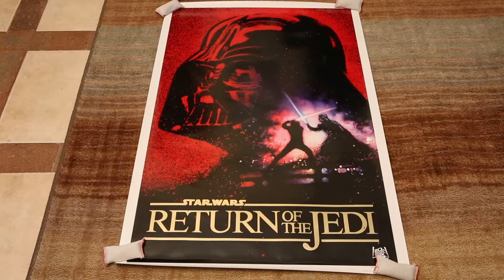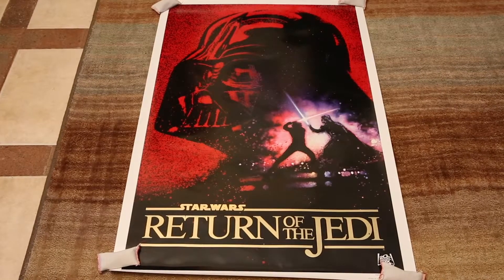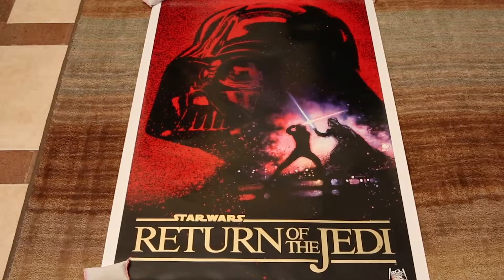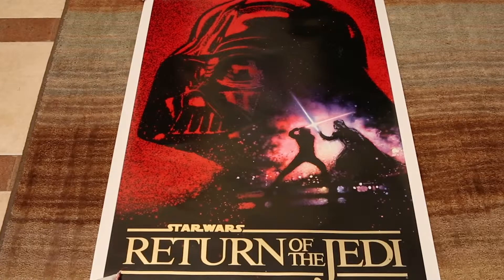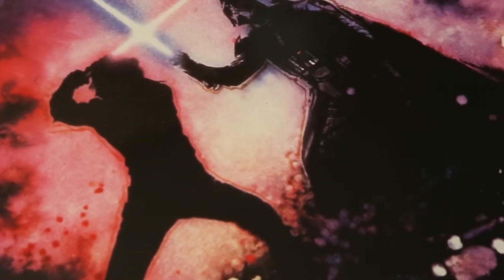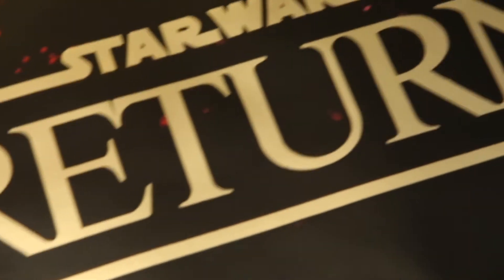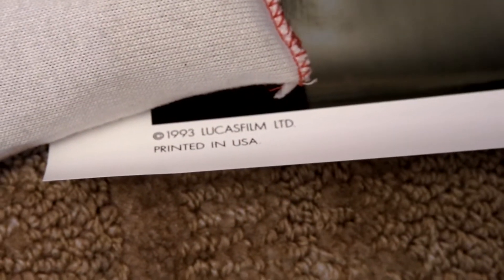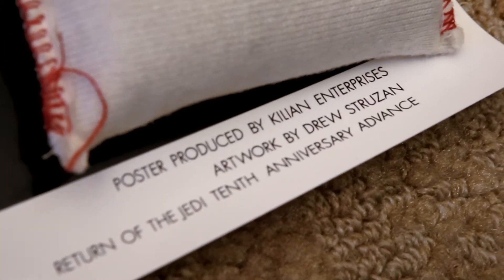Return of the Jedi 10th Anniversary GOLD Foil Drew Struzan poster review. HD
This is the Return of the Jedi 10th Anniversary Drew Struzan Red Foil 1-sheet poster. I will be describing and showing the ROTJ 10th Anniversary poster by Kilian Enterprises. This poster was printed in 1993.

DC Collectibles is a Toy and Memorabilia Channel for adults, teens and children - all ages, really - who love collectibles from pop culture such as Star Wars toys, the 501st Legion, costuming, cosplay, action figures, movie posters, original artwork, limited edition art, screen prints, comics, movies, and related marketing collectible items. This is an educational channel and a review channel, wherein DC Collectibles reviews items from its private collection, other times unboxing newer items. Learn about each item from an avid Star Wars fan, Mondo, movie, poster, art print, sci-fi and comic collector with a lifetime devoted to collecting.

DC Coleccionables es un juguete y recuerdos de adultos, adolescentes y niños, todas las edades, realmente, que amor coleccionables de cultura pop como Star Wars juguetes, la 501ª legión, vestimenta, cosplay, figuras de acción, pósters de cine, obras de arte originales, edición limitada arte, diseños, comics, películas y comerciales relacionadas con artículos coleccionables. Este es un canal educativo canal y un examen, en el cual DC Coleccionables comentarios temas de su colección privada, otras veces unboxing elementos más recientes. Información acerca de cada elemento de un ávido fan de Star Wars, Mondo, película, póster, impresión, sci-fi y recopilador de un cómic vida dedicada al coleccionismo.

Learn to say Star Wars in other languages: Guerres d'estrella Междузвездни войни 星球大战 별은 전쟁 한다 حرب النجوم Star lagè מלחמת הכוכבים स्टार वार्स Hnub qub Wars スター ・ ウォーズ Žvaigždžių karai Stilla gwerer جنگ ستارگان Звездные войны สตาร์วอร์ส Yıldız savaşları Зоряні війни سٹار وارز

Here's how poster is called in other languages: plakát plakat plagát cartel affisch cartaz плакат cartell 海报 海報 juliste αφίσα afich פוסטר पोस्टर daim ntawv loj loj poszter Locandina ポスター 포스터 plakāts kartellun ملصق پوستر Плакат پوسٹر, affischโปสเตอร์ پوسٹر áp phích

The major characters are Luke Skywalker, Princess Leia, Han Solo, Chewbacca, Yoda, C-3P0, R2-D2, Darth Vader, Stormtrooper, Ewok in other languages: لوك سكاي ووكر والأميرة ليا، هان سولو يودا، ج-3 ف 0، دارث فيدر، العاصفة، Люк Скайуокър принцеса Лея Хан соло Чубака Йода Дарт Вейдър 卢克 · 天行者 莱娅公主 汉 · 索洛 丘巴卡 尤达 C-3 P 0 R2 D2 达斯 · 维德 冲锋队 伊渥克人  盧克 · 天行者 萊婭公主 漢 · 索洛 丘巴卡 尤達 達斯 · 維德 衝鋒隊 伊渥克人 Prinsesse Leia Prinsessa Leia la Princesse Leia Prinzessin Leia πριγκίπισσα Leia Τσουμπάκα Leia Pwensès לוק סקייווקר הנסיכה ליאה האן סולו צ'ובאקה יודה אר2-די2 דארת ויידר סער "איווק"  ल्यूक Skywalker राजकुमारी Leia और हान सोलो सी - 3P 0 डार्थ Vader ntxhais fuabtais Leia Leia hercegnő és Han Solot Csubakka rohamosztagos hogy putri Leia Principessa Leia ルークスカイウォーカー、レイア姫、ハンソロ、チューバッカ、依田、0-3 P C r2-d2 ダースベイダー、ストームトルーパー、 루크 스카이 워커 레이 아 공주 한 솔로 츄 바 카 요 다 C-3 P 0 r 2-d 2 다스 베이더 princesė Lėja Han waħedha prinsesse Leia لوک اسکای واکر، شاهزاده Leia، هان سولو ، پروفایل این کاربر V księżniczka Leia szturmowiec Printesa Leia om din Sturmabteilung Люк Скайуокер принцесса Лея Хан Соло Чубакка йода Hvezdne valky ErDva TriPeO Artoo Threepio Русский Дарт Вейдер штурмовик эвок princezná Leia prinsessan Leia ลุคสกายวอล์คเกอร์ เจ้าหญิง Leia ฮัน โซ ชิวแบคคา โยดา สตอร์มทรูปเปอร์ Prenses Leia Люк Скайвокер Принцеса Лея Хана соло Чубакка йод Дарт Вейдер لیوک سکیوالکر، شہزادی لییا، ہان سولو، کہیوباکا، یودا، ,ڈارت وار، سٹارمٹروپر، ایواوک công chúa Leia Han unawdydd